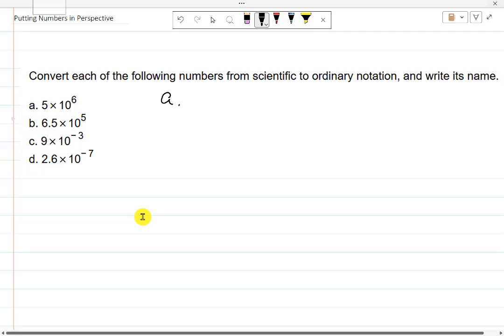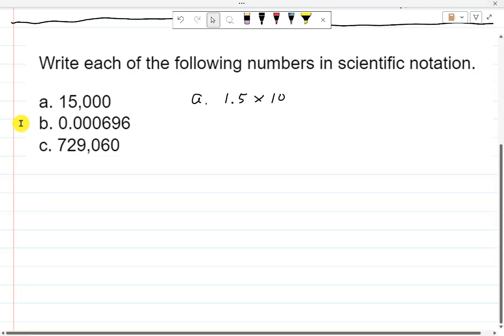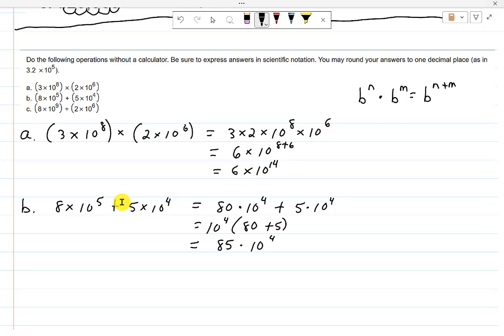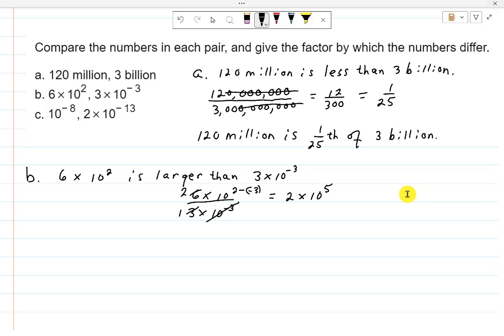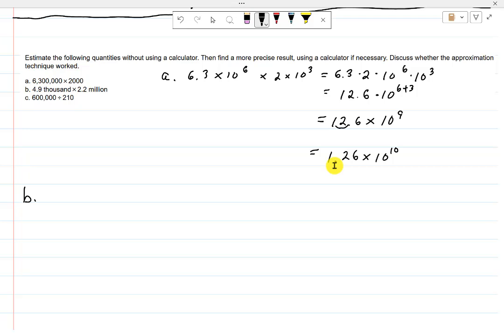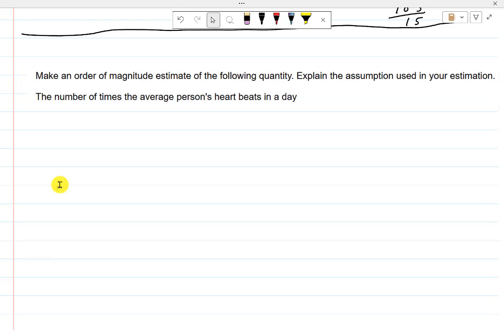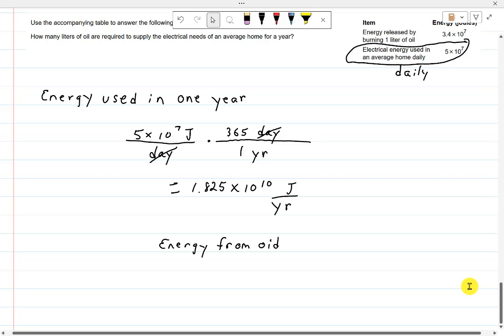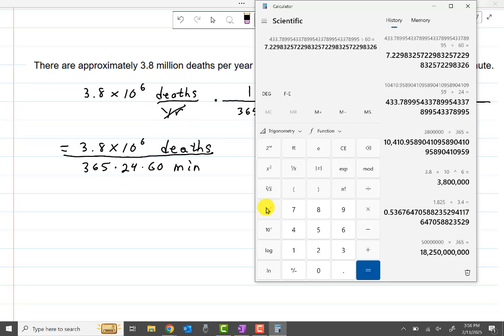Putting Numbers in Perspective